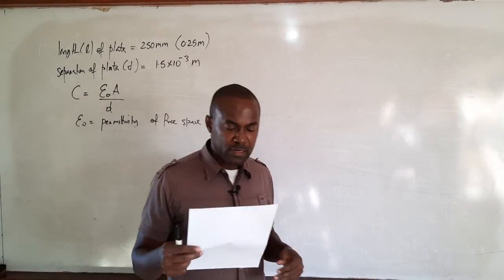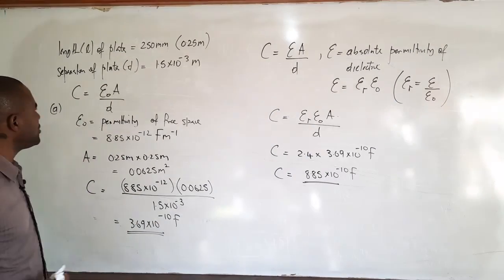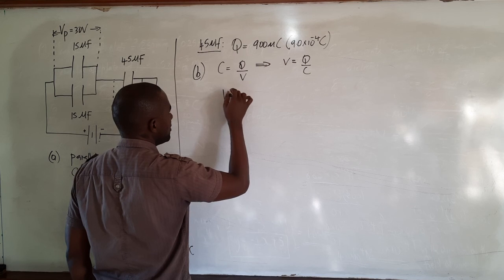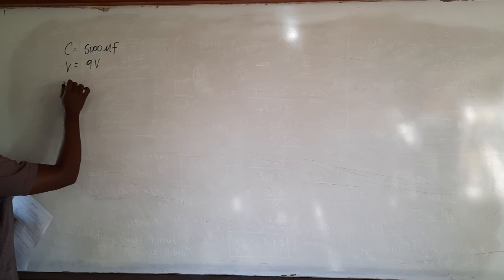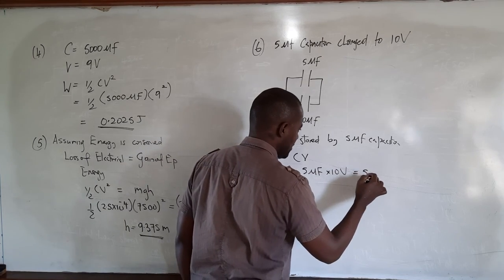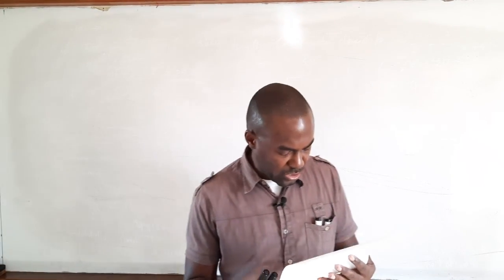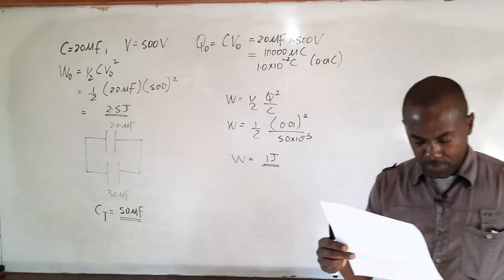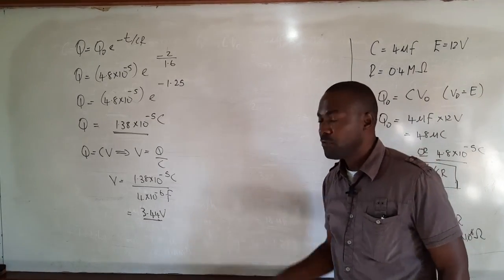CAPACITANCES WORKSHEET QUESTIONS 2 TO 8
In this video I look at  few questions on Capacitors